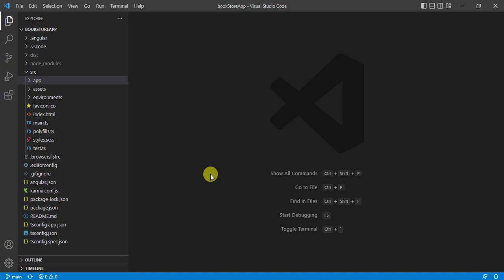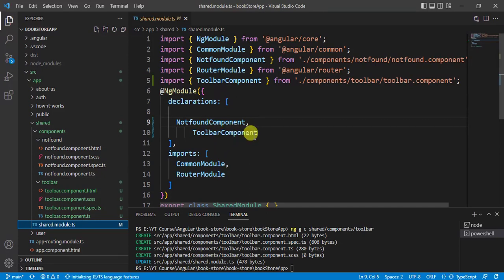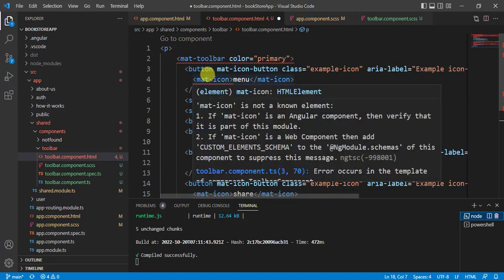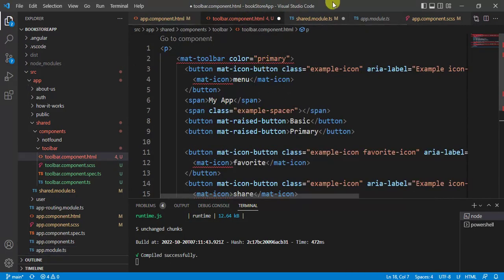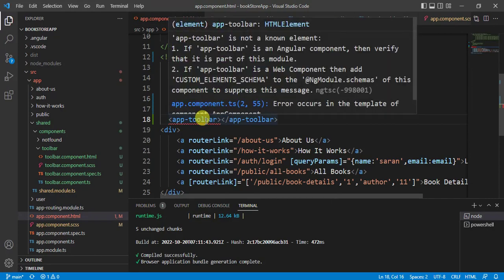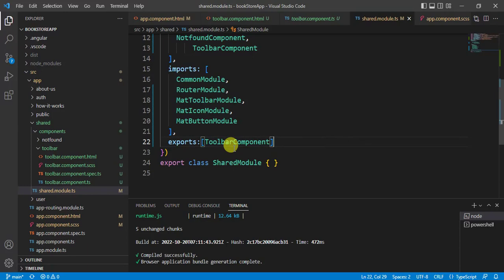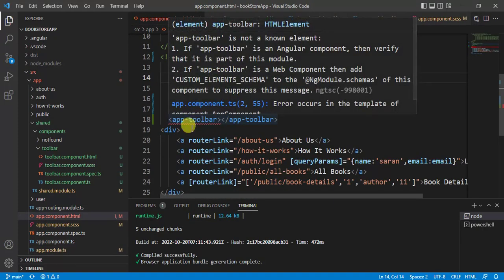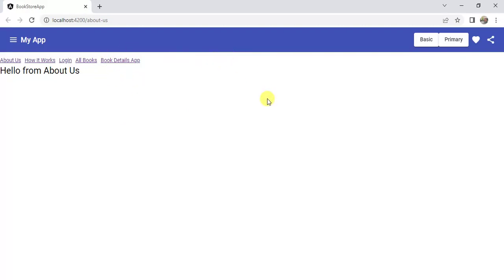#44: Create Separate Component for Angular Material Toolbar in Angular 14 Application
In our last video, we have created Angular Material Toolbar in our application. In this video, we will create separate component for Toolbar in Shared Module and we will use it in all the places.